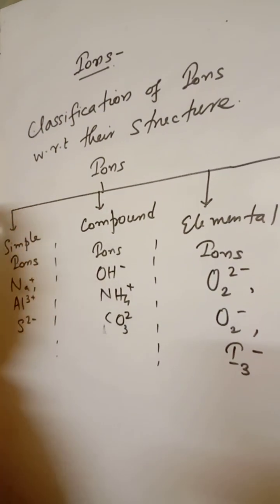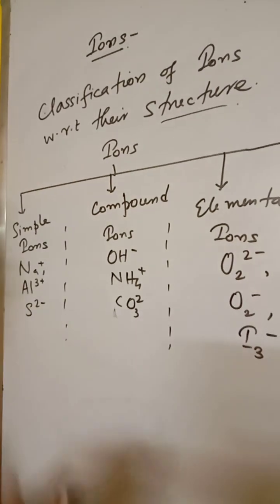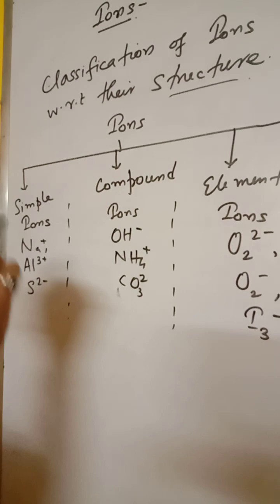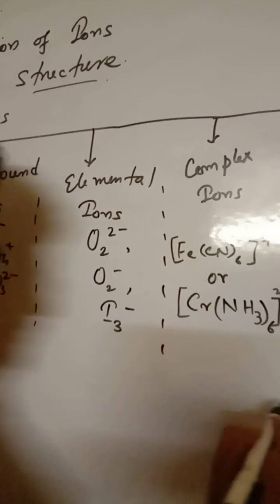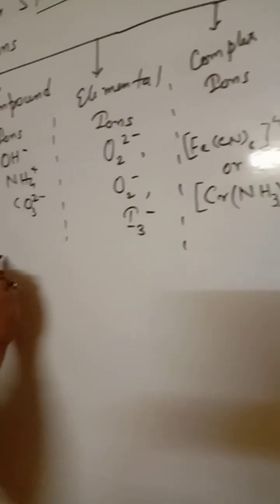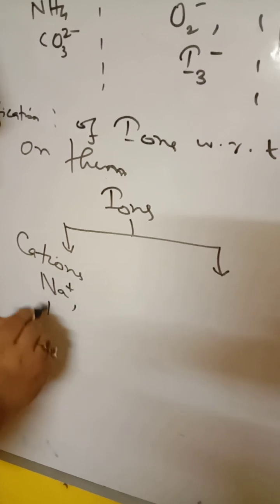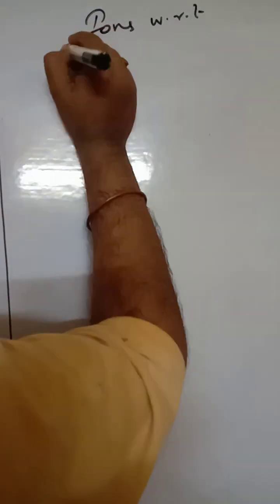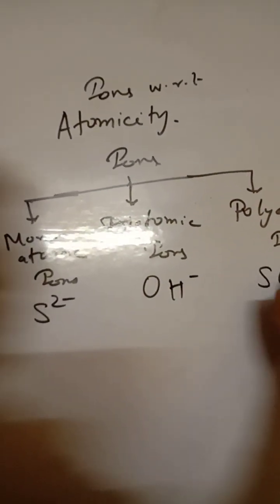A Brief discussion on IONS